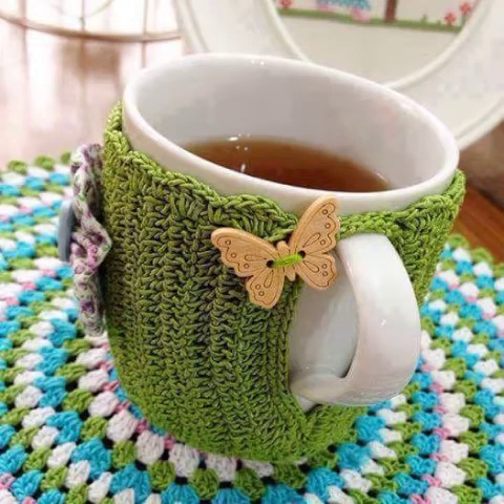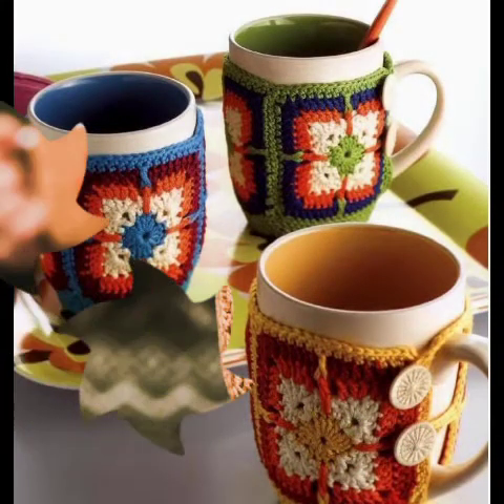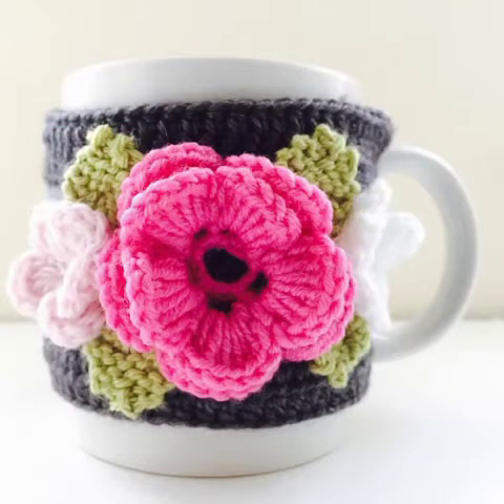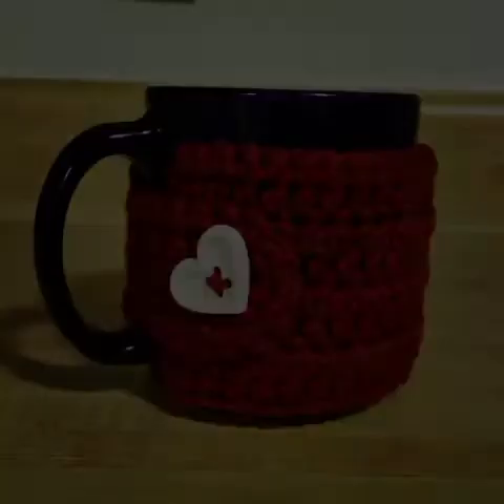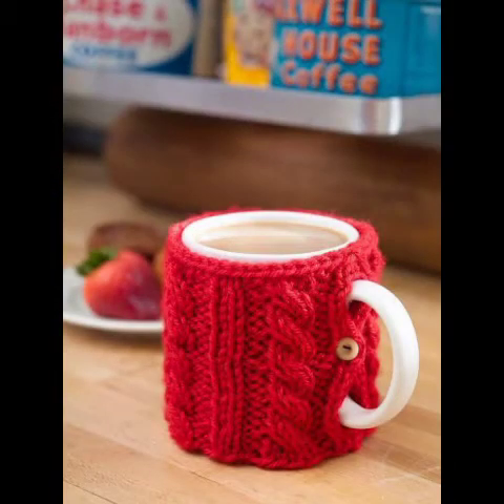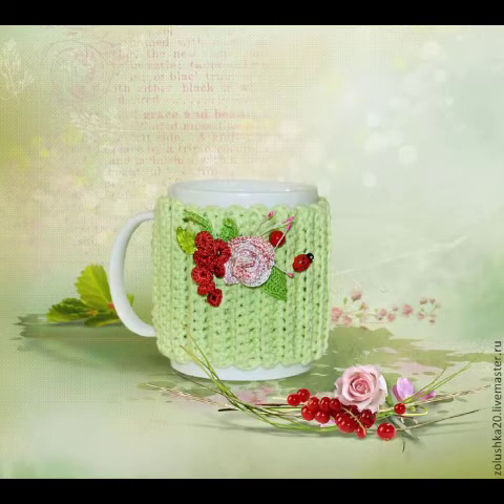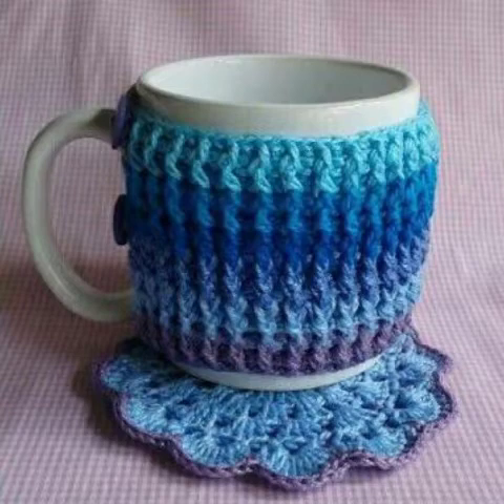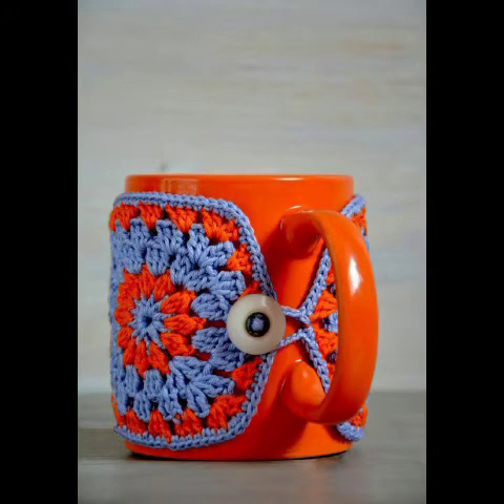Classy And Beautiful Crochet Colorful Mug Cover Designs And Pattern